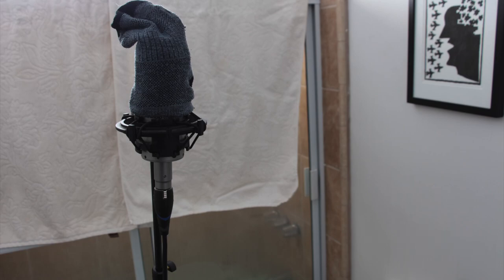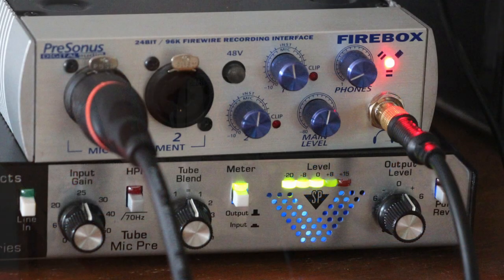Recording Spoken Word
A basic primer for recording spoken word, voice over or readings at home, and getting a good clean sound regardless of how high or low tech you are.